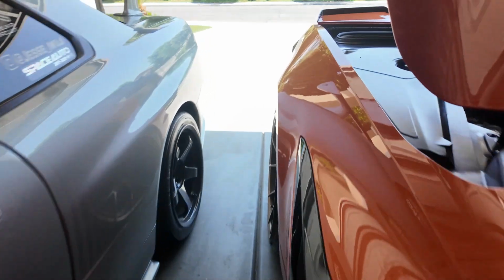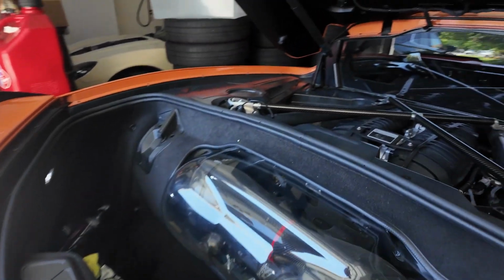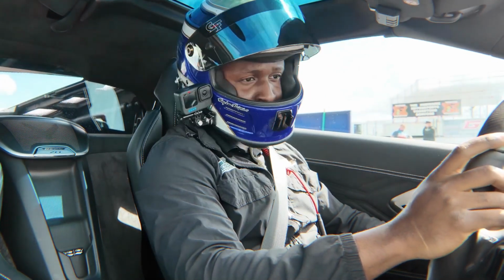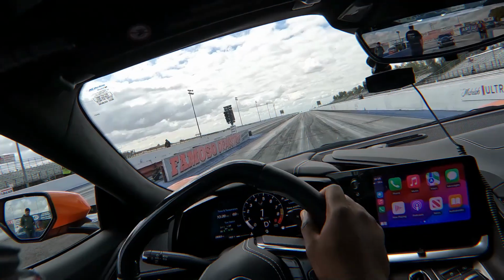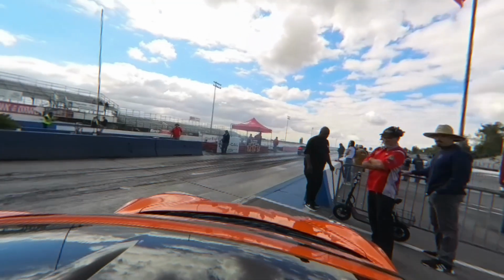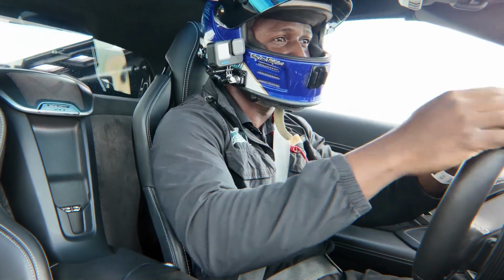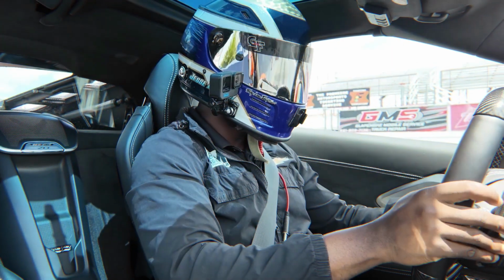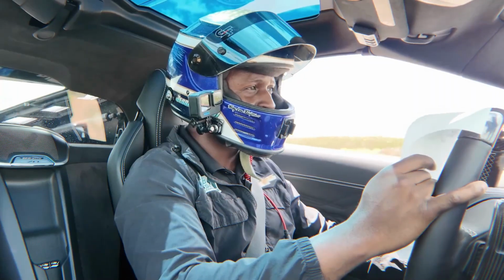Ultimate C8 Z06 Test: Eventuri Air Intake, Soler Performance Throttle Body, Awe Exhaust!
It's finally time to test out my Eventuri air intake, MSS Springs, and new Z07R Front Splitter at the drag strip in the 1/4 mi. I've been looking forward to getting on the 1/4 mi drag strip to test them. Let's see what gains are made, this should be a fun next set of videos!! My PB was run in -200 to -500 DA. This video was in +1052 DA. Big difference that affects NA cars more than you realize…remember that while watching